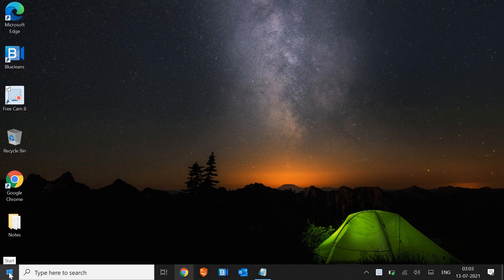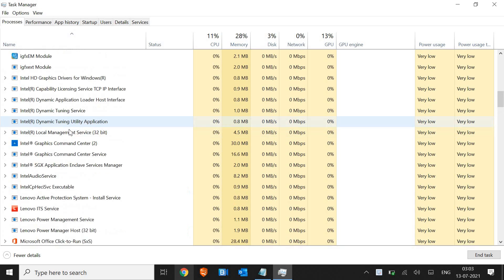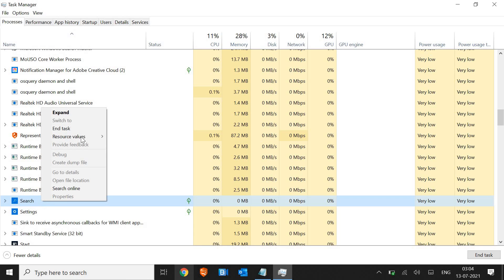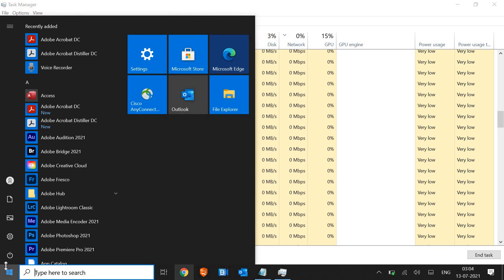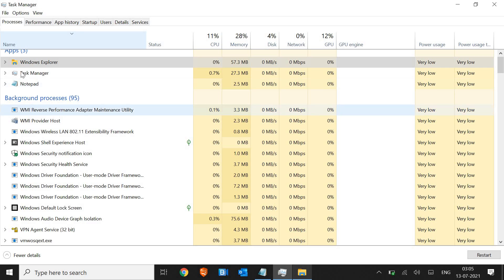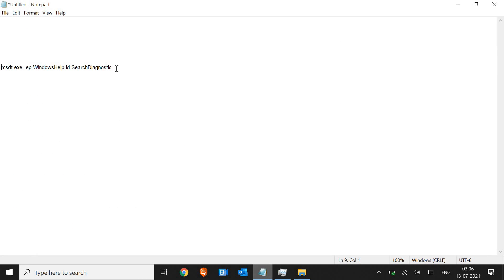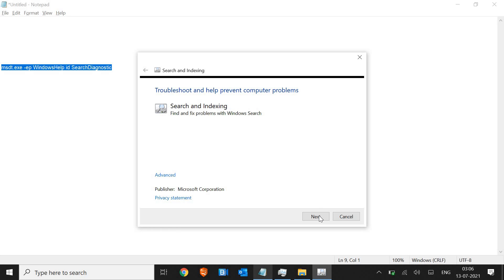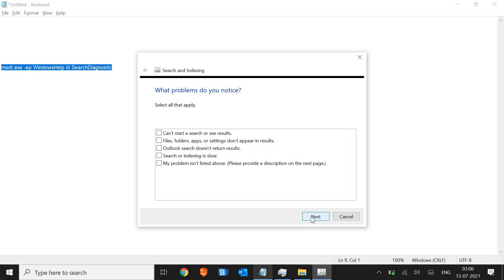How to FIX SEARCH BAR Not Working in Windows 10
Learn How to Fix Search Bar Not Working in Windows 10 or how to fix search bar in windows 10.If you are not able to type in the search bar at all or cant type in windows 10 search bar/windows search. Best Method explained to fix windows 10 search bar not working. Easy Fix for Windows search not working Windows 10.

Command
msdt.exe -ep WindowsHelp id SearchDiagnostic